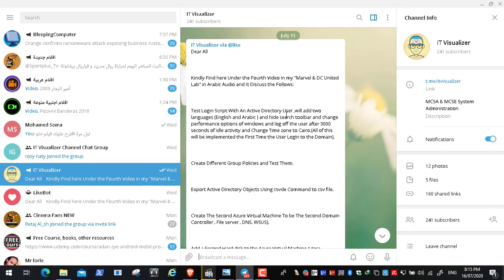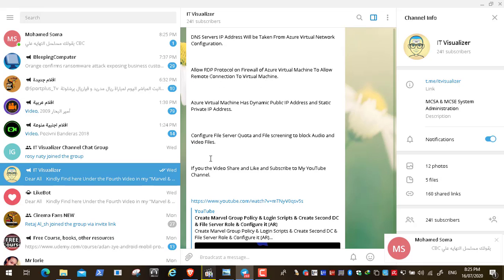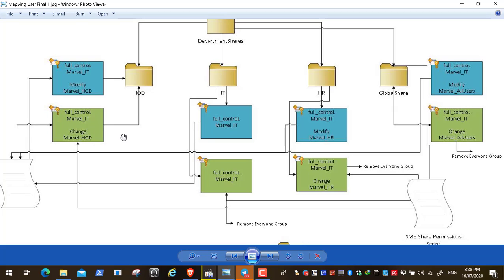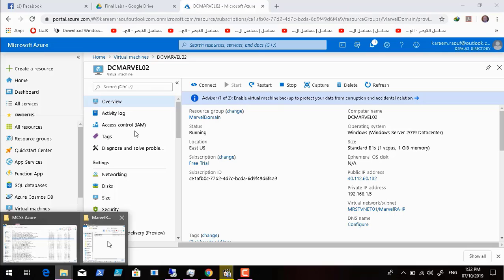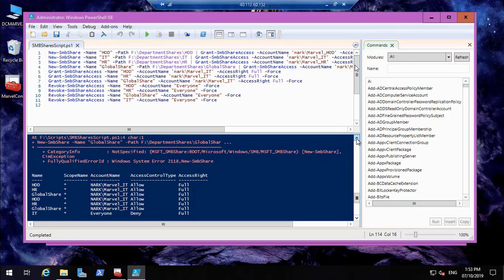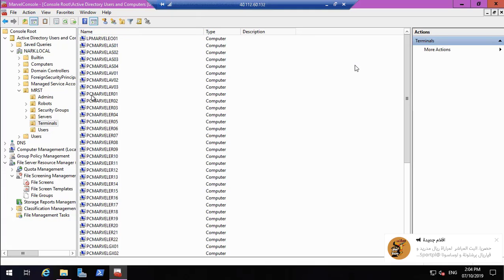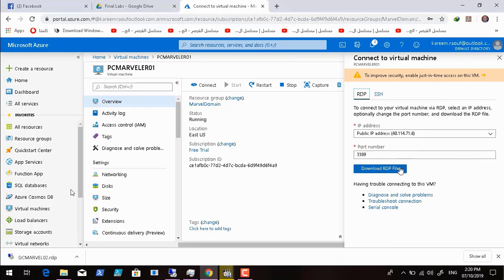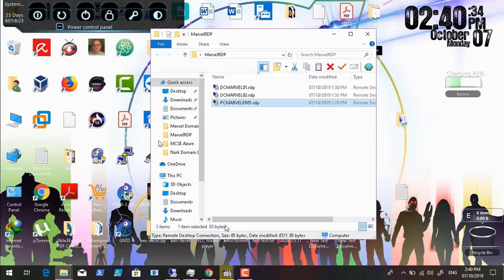Create Marvel Department Shares and Home Users Directory and Mapping Department Shares (EN).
Create Marvel Department Shares and Home Users Directory and Mapping Department Shares Through Group Policy and Create PC to Joing Domain.

Google Drive